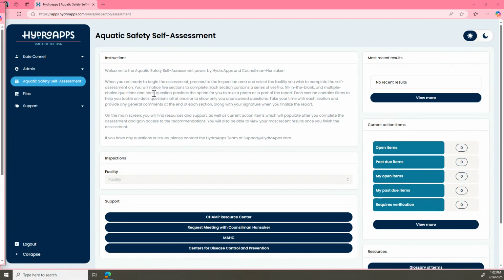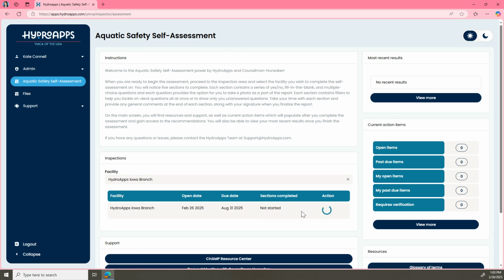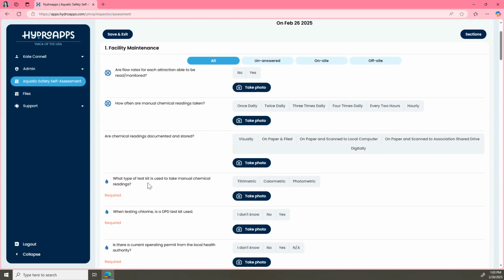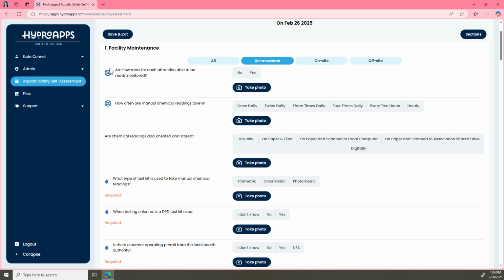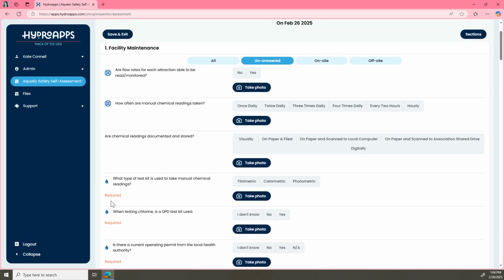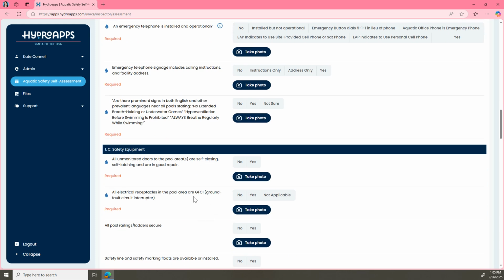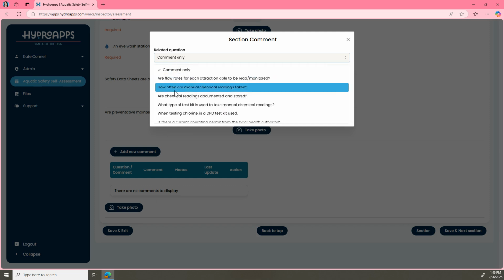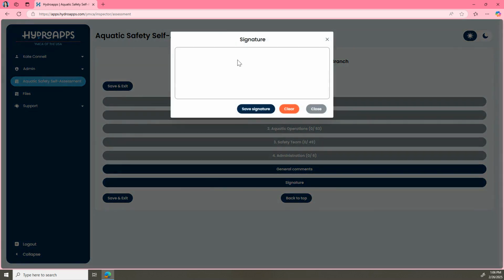HydroApps Aquatic Safety Self-Assessment Overview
In this video, we'll walk you through the Aquatic Safety Self-Assessment powered by HydroApps. We go over how to log in, navigate the dashboard, and complete various sections of the assessment, including the importance of taking photos and leaving comments. This assessment is designed to be flexible, allowing multiple users to contribute at different times. Please make sure to familiarize yourself with the features and utilize the resources available on the dashboard.

00:00 Introduction to Assessment
01:05 Information Section Overview
02:25 Photo Requirements
03:20 Adding Comments and Resources